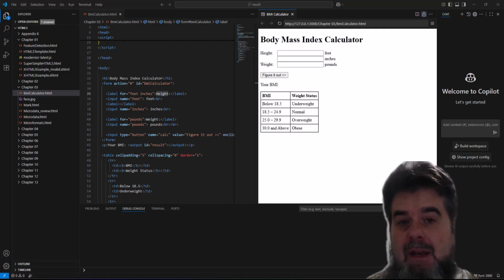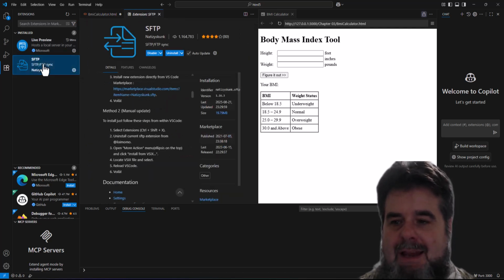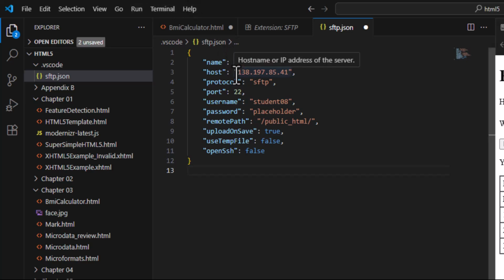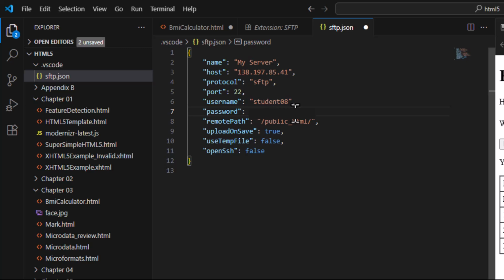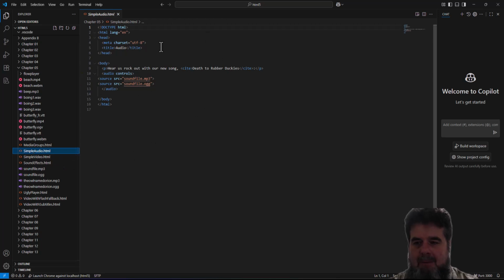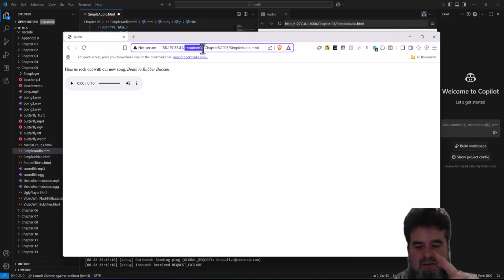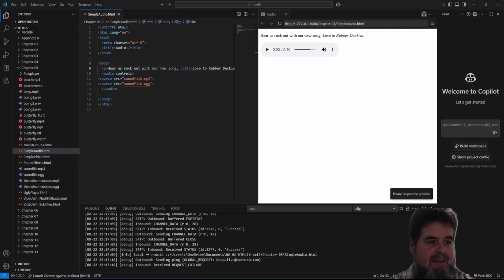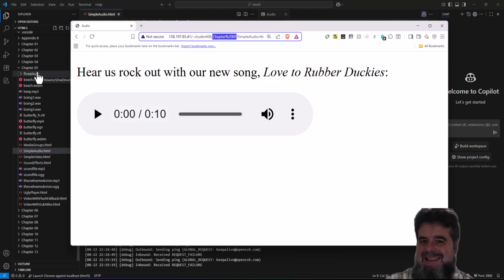Connecting VS Code to Remote Server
How to connect to our remote server for the Advanced HTML class.